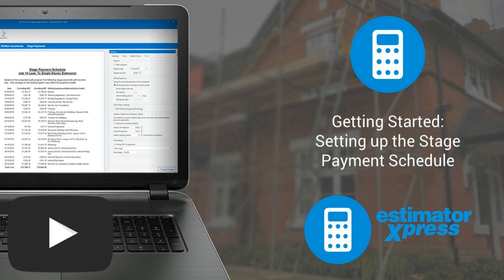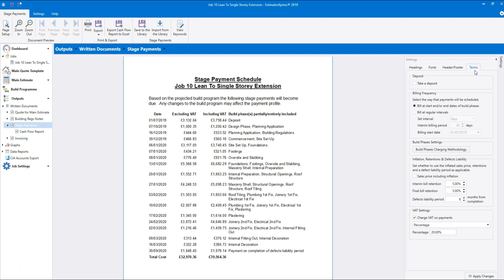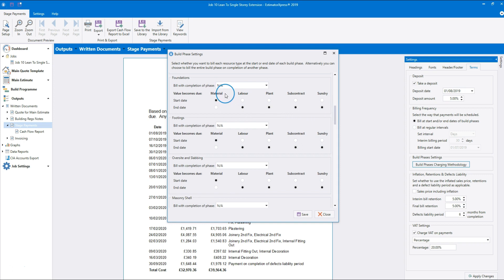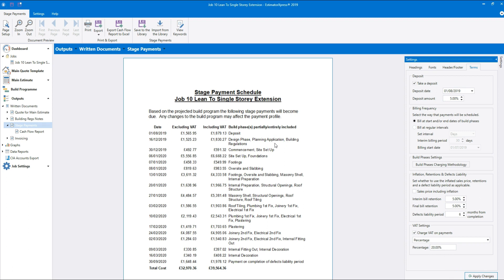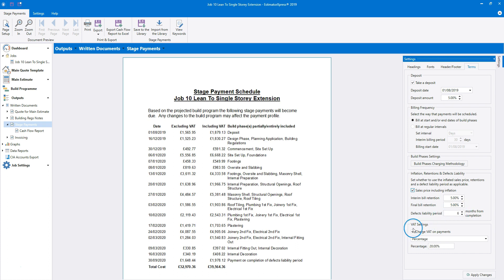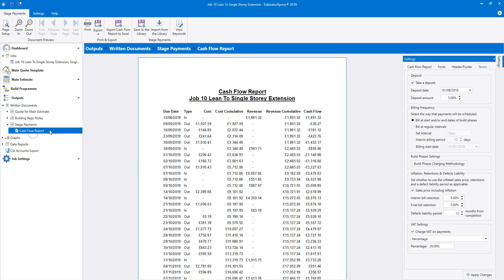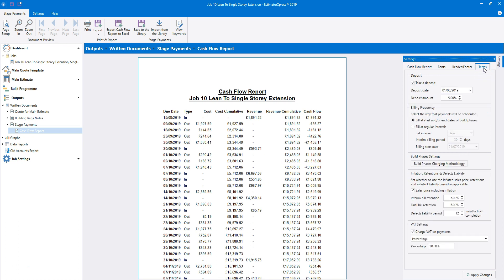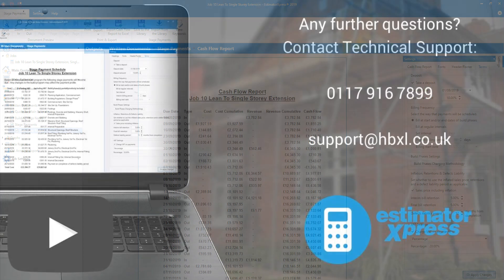Getting Started: Setting up the Stage Payments Schedule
In this video Olivia Woodhams, Digital Help Author shows how to set up the Stage Payments Schedule when estimating with EstimatorXpress.